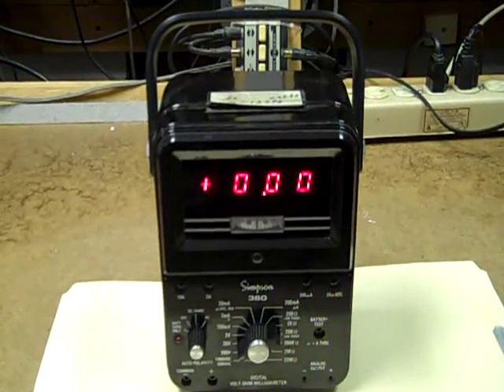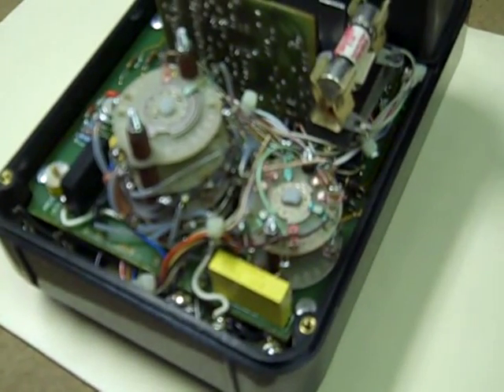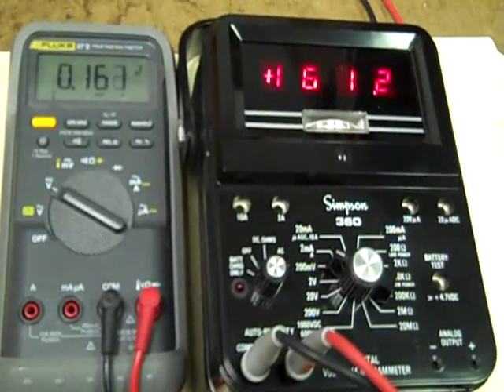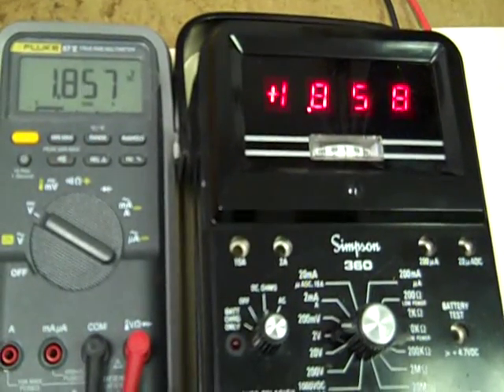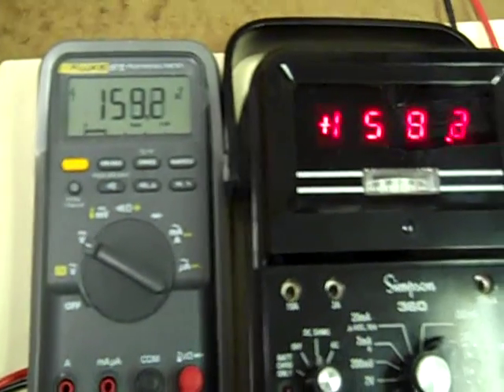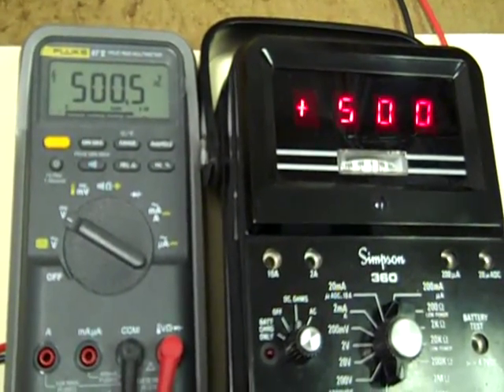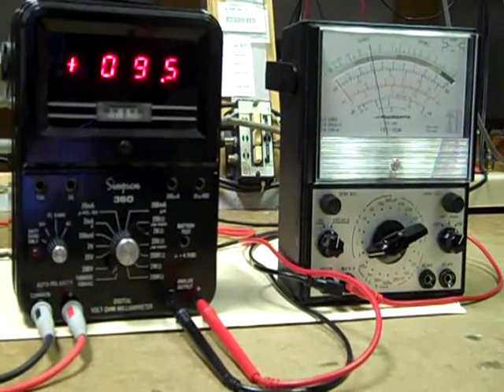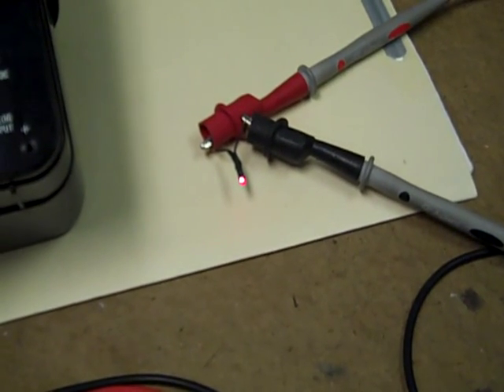Simpson 360-2 Digital Mutimeter Review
The Multimeter Junkie reviews the Simpson 360 Series 2 digital Multimeter.
It runs on AC power with it's AC adapter or you can go portable using it's NiCd battery pack.